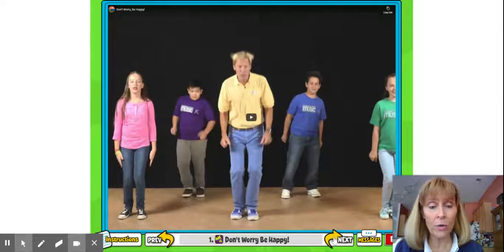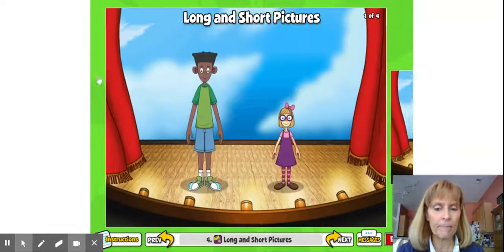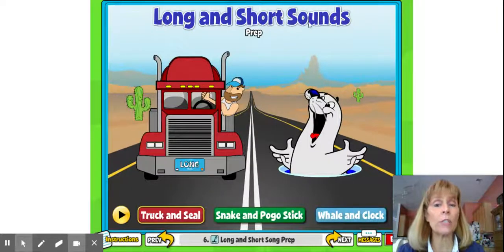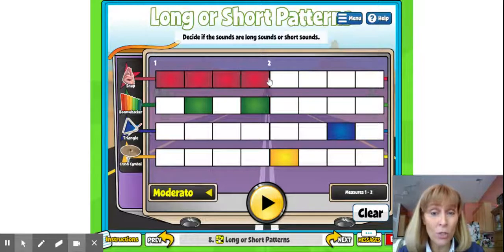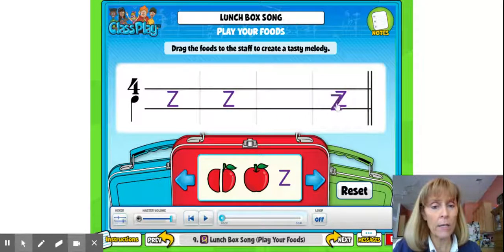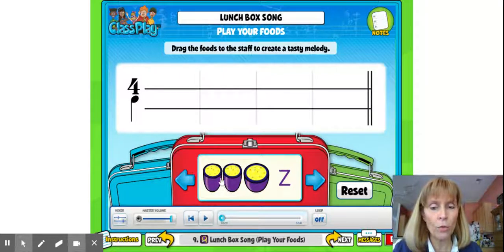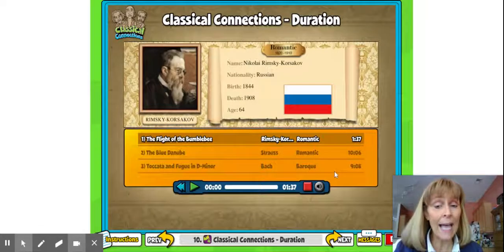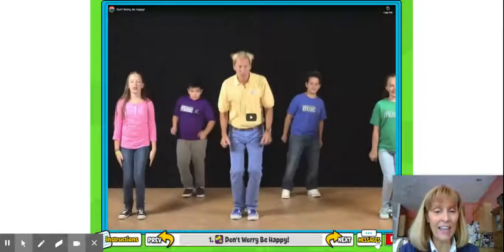C-Intro to Long & Short Sounds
Quaver Lesson - Into to Long & Short Sounds